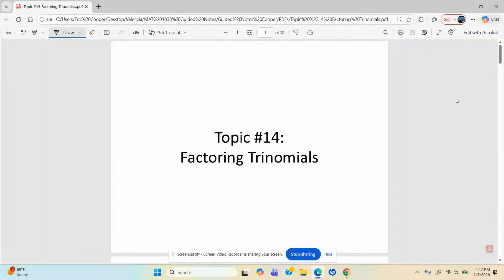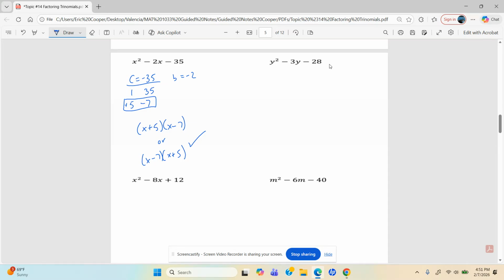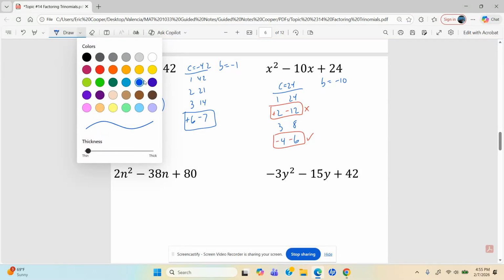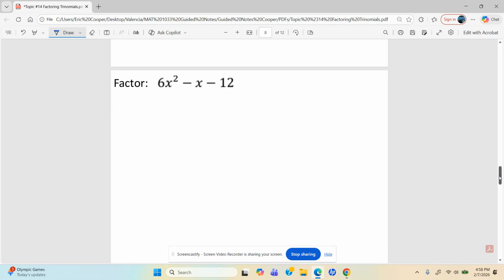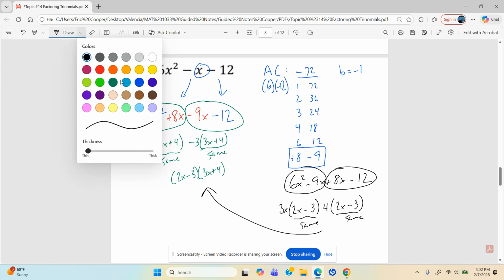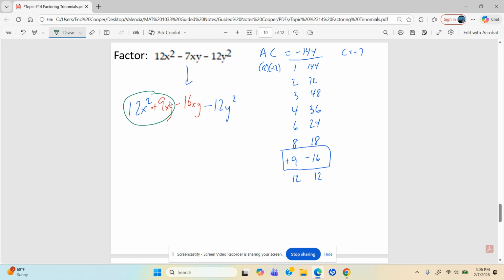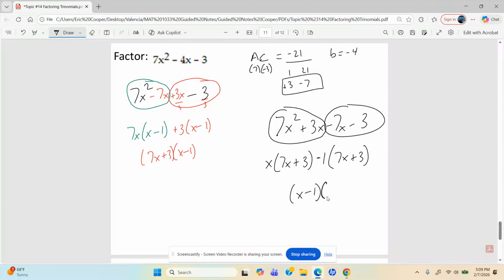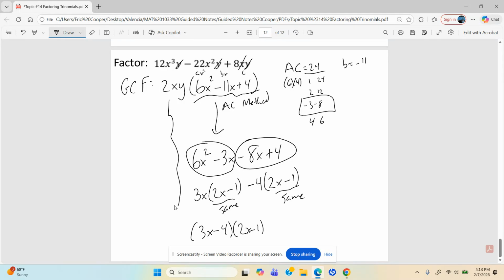Topic #14: Factoring Trinomials